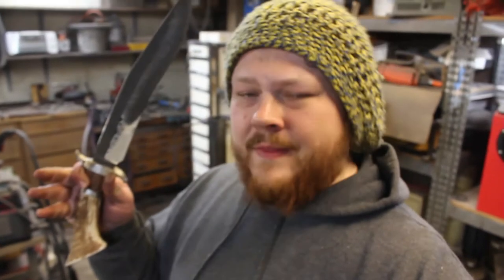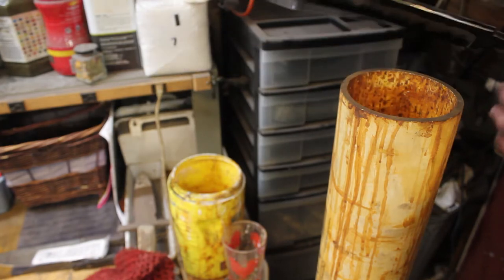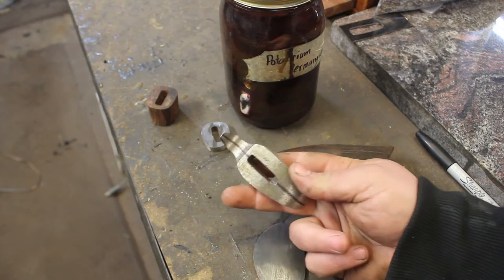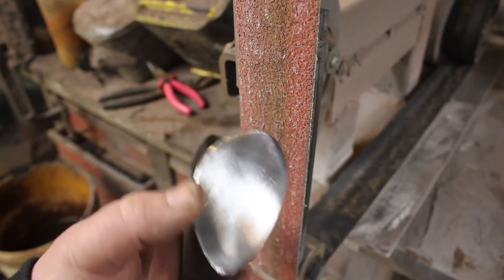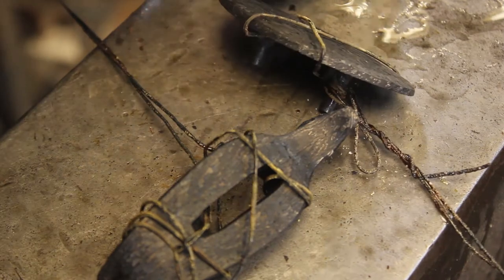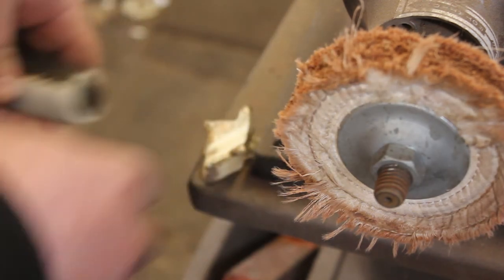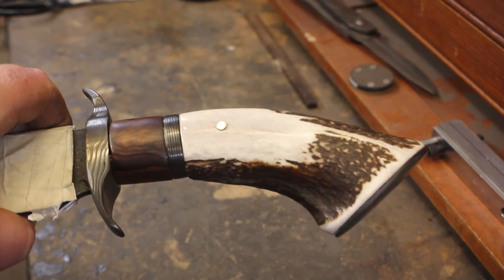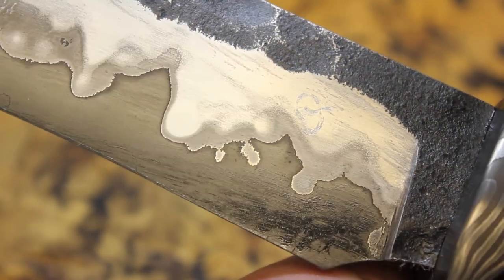Let's Make a Knife - Forging a Stainless San Mai Bowie - Part 4 - Finishing Damascus Handle Parts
Watch me forge knives, swords, axes, hatchets, and more in my shop. If handmade and hand-forged blades are your thing you will love my other videos!